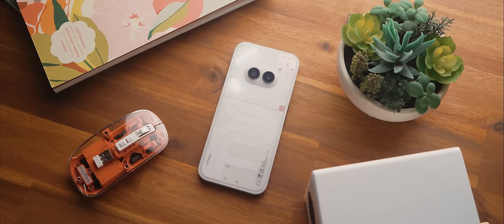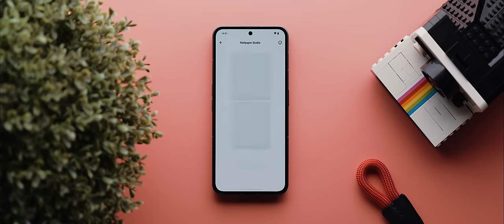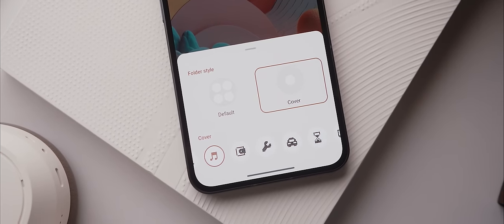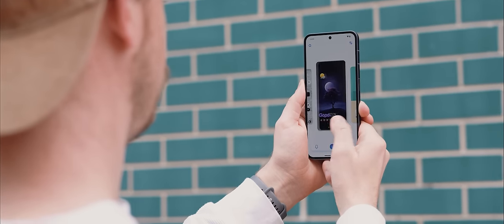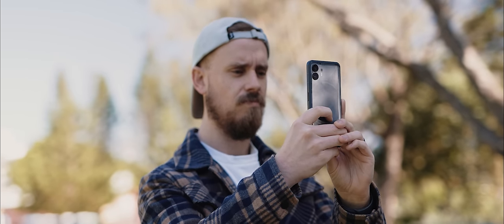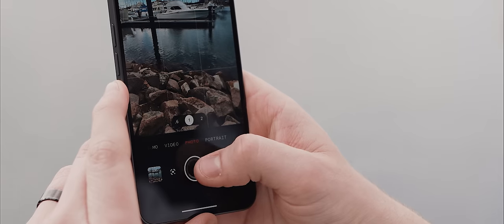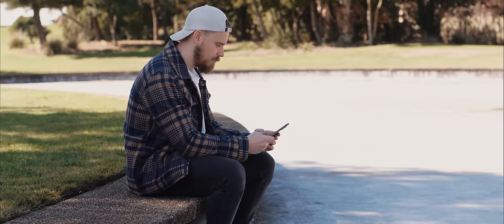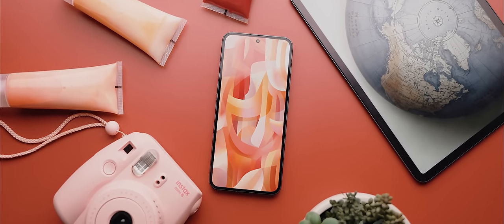Nothing Phone (2): The FINAL Review // Nine Months Later!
The Nothing Phone (2) has been out for over nine months now, and after recently reviewing the Phone (2a), I thought it'd be interesting to revisit this phone to see how it has evolved since the first time I reviewed it.

Time-stamps:
00:00 - Introduction
00:50 - Software Updates
04:02 - Battery
04:26 - Design + Build Quality
05:27 - Display Issues
06:17 - Similarities to the Phone 2a
06:32 - Improvements from the Phone 2a
08:00 - Changes I’d Like to See For the Next Iteration
13:19 - Final Thoughts